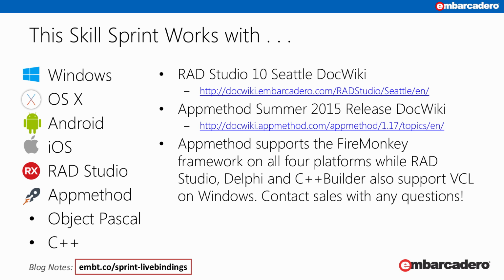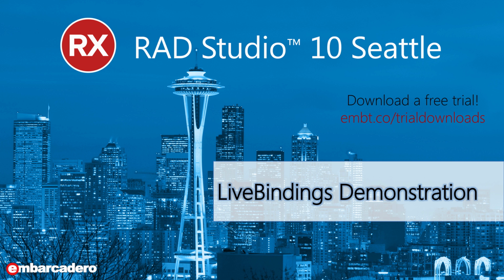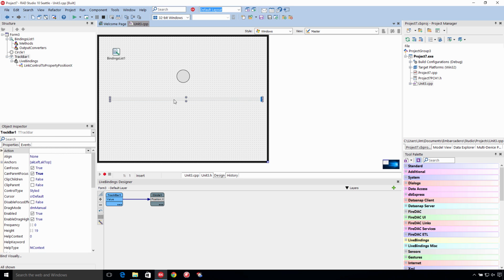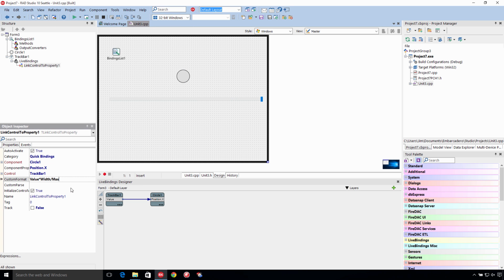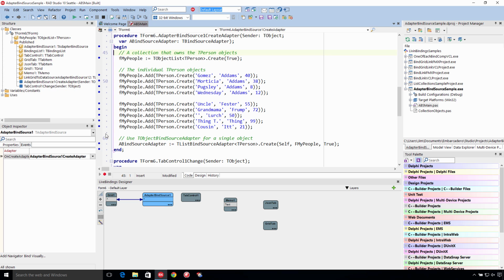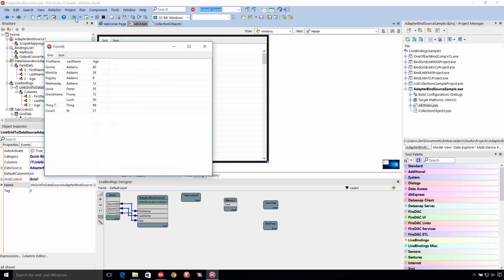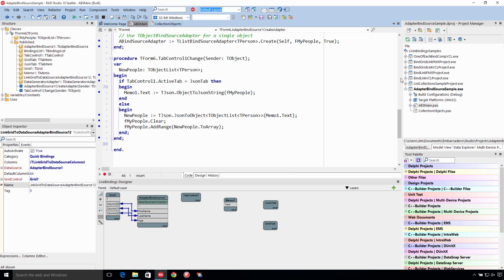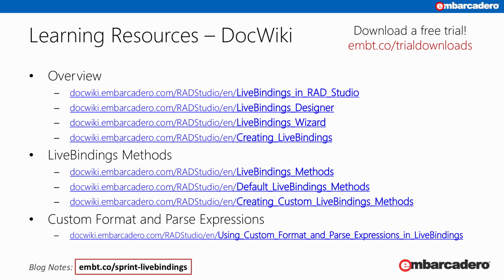Developer Skill Sprint - LiveBindings From Forms to Code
Learn how to take LiveBindings to the next level. Create custom expressions, bind to objects created in code, and more.